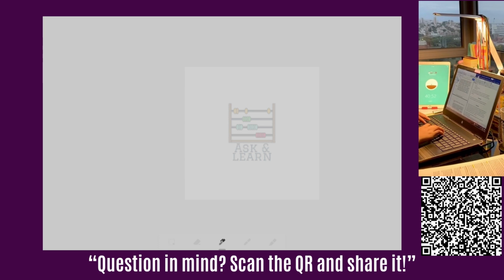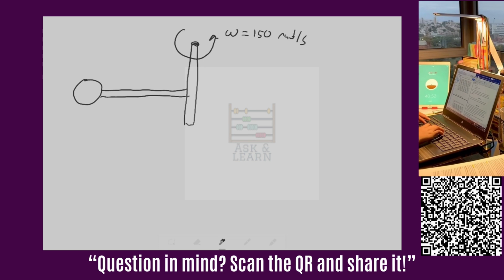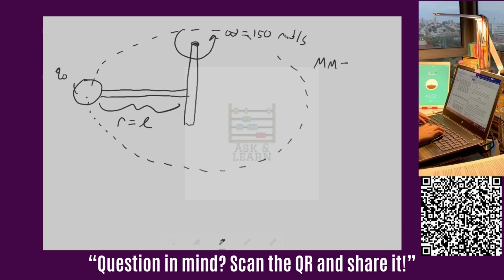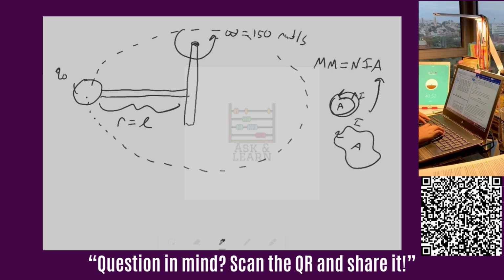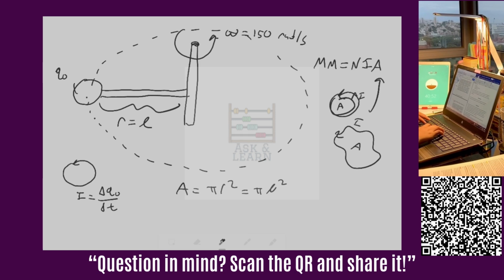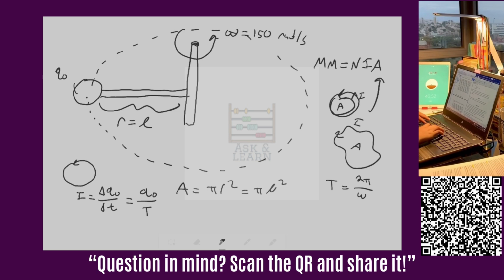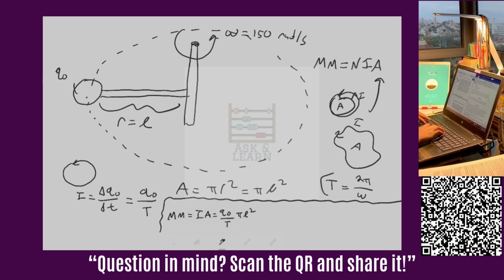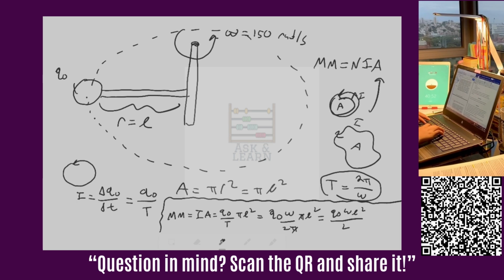A charge of is placed on a small conducting sphere that is located at the end of a thin insulating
A charge of is placed on a small conducting sphere that is located at the end of a thin insulating rod whose length is 0.20 . The rod rotates with an angular speed of about an axis that passes perpendicularly through its other end. Find the magnetic moment of the rotating charge. (Hint: The charge travels around a circle in a time equal to the period of the motion.)